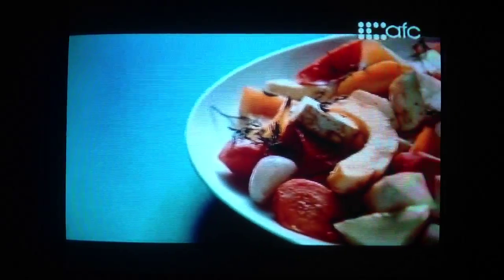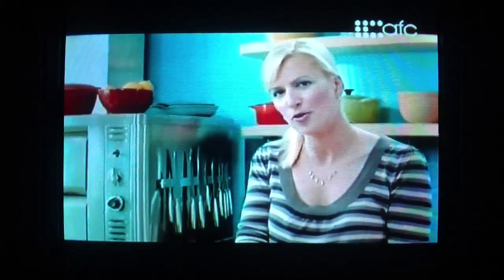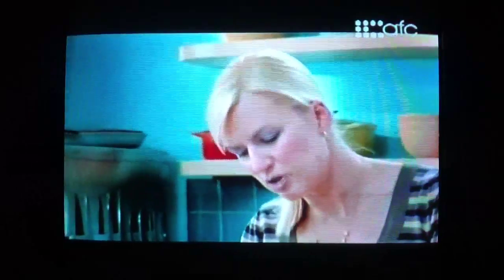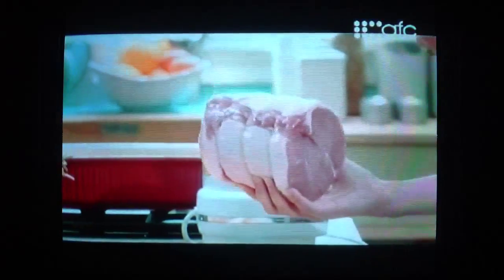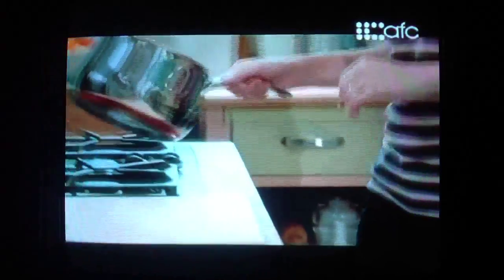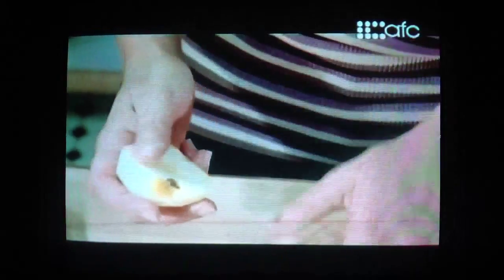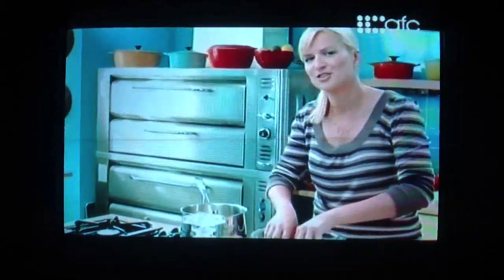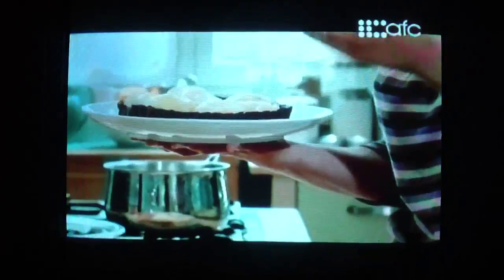Fresh w/ Anna Olson - Whole Roasted Pork Loin